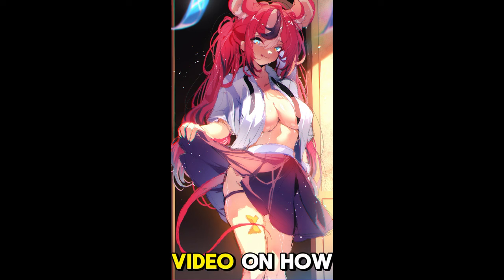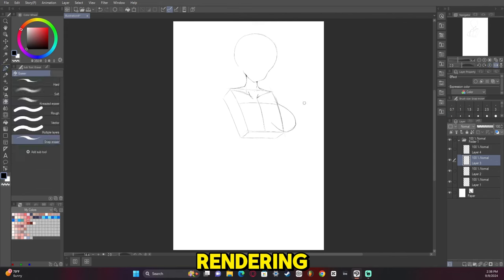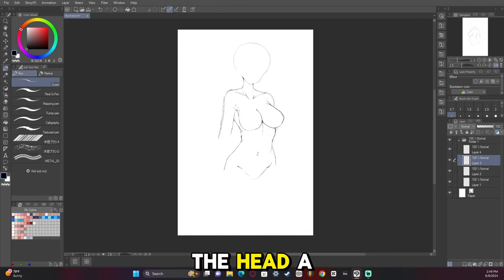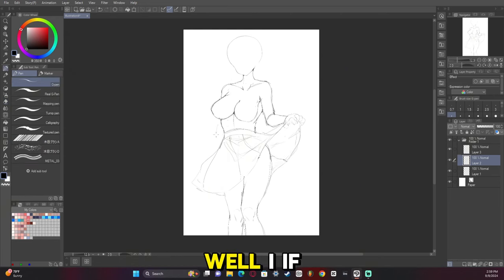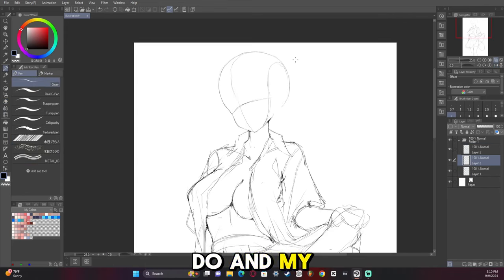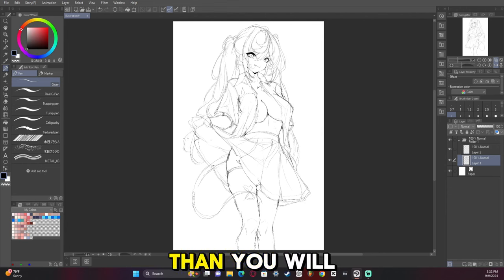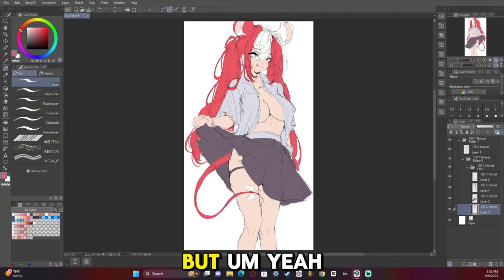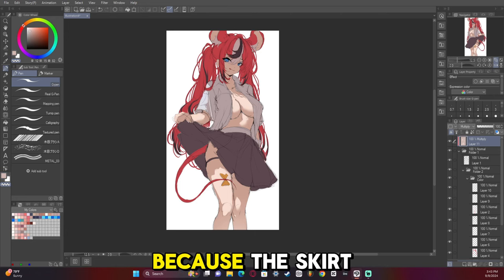Hololive Art Process Walkthrough: Detailed Sketching And Bae Render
I can't wait to walk you though my art process!